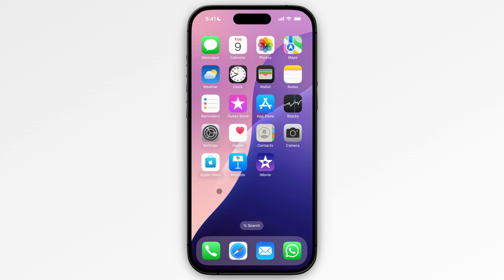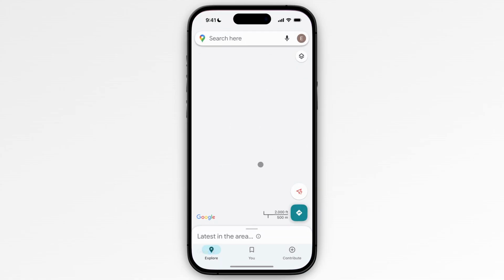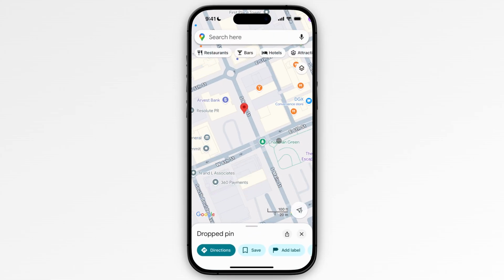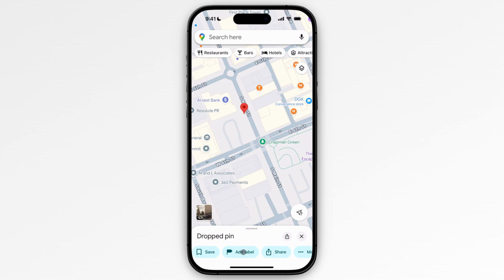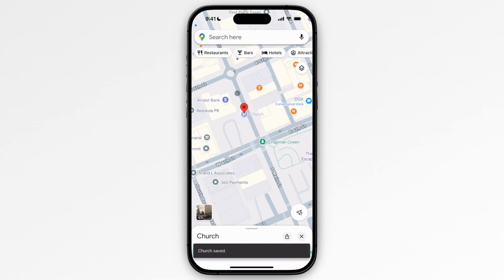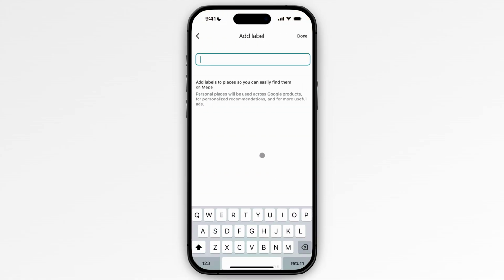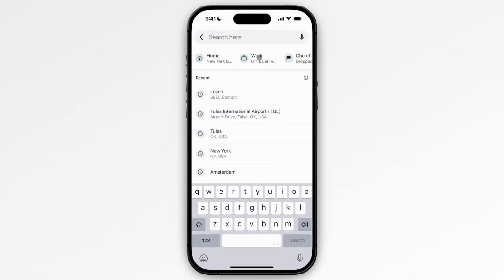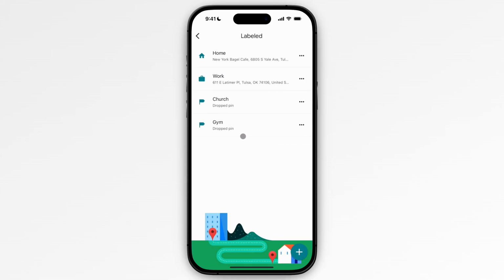How to Add Multiple Labels on Google Maps!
In this video, I'll show you How to Add Multiple Labels on Google Maps.
If you need to label multiple locations on Google Maps for easy reference, this tutorial will walk you through the steps. Whether you're organizing your favorite spots or creating a custom map for a trip, you'll learn how to add multiple labels to make your map more useful. 📍🗺️